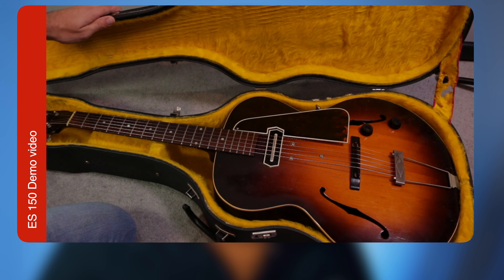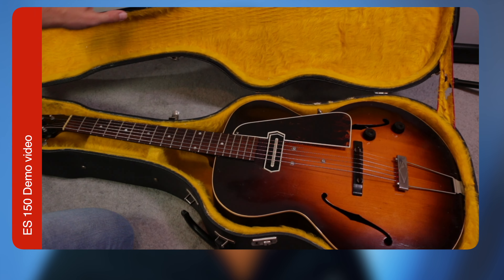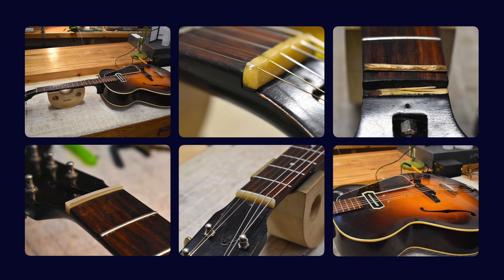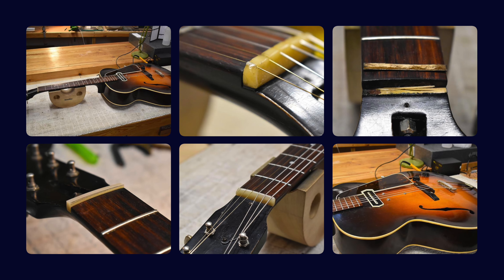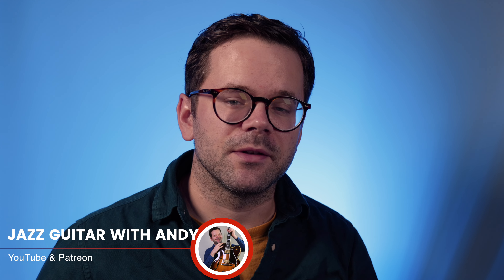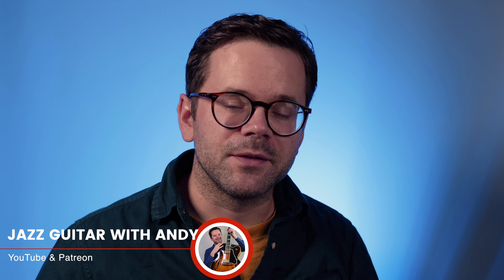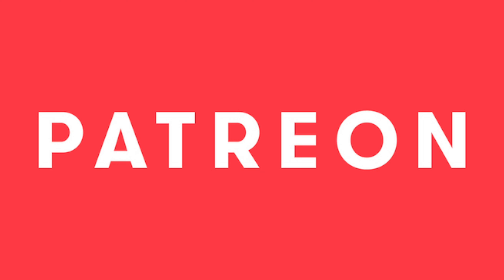Shadow of your smile on a 1938 Gibson ES150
⚡️Here's my Gibson ES150 - it's back from the luthier and how has Thomastik roundwound Bebop's (12s) on it. Really happy with the tone of this guitar. In this video I'm playing through the Quilter TB202.

⏰ Timestamps:
00:00 The guitar has been set up with rounds
00:31 Shadow of your smile solo guitar arrangement

▶️Get your major scale theory together with my Ebook on C major scale practice for the jazz guitarist